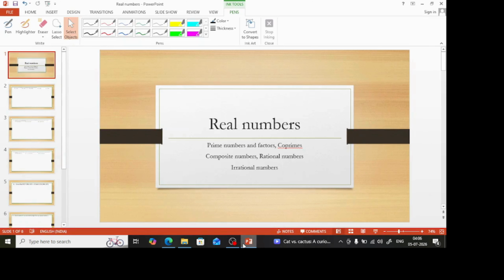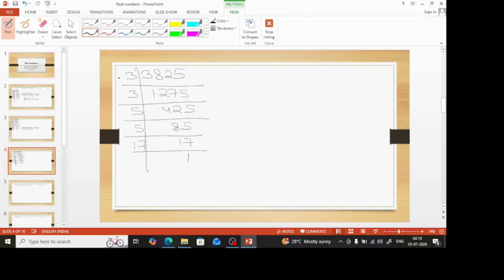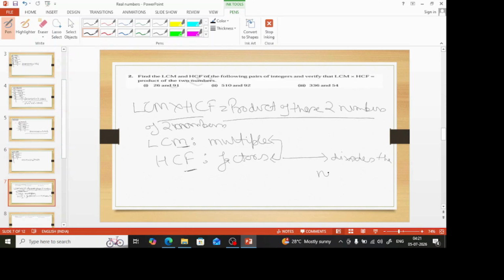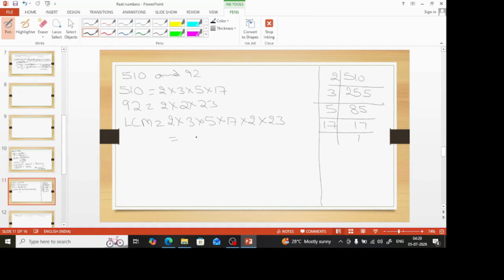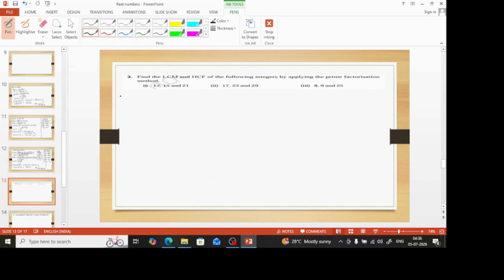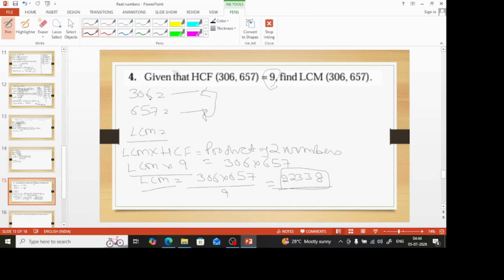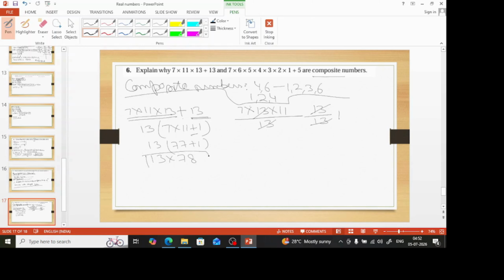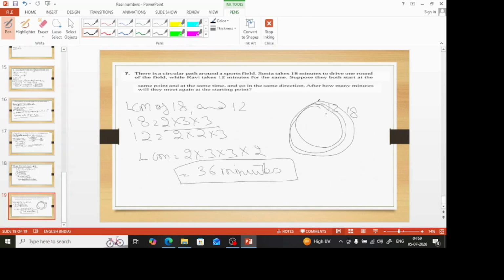Real Numbers Class 10 Tricks & Formulas | NCERT Chapter 1 | CBSE Class 10 | MPS by Sonu Sir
This channel is dedicated to helping Class 10 students understand every concept with clarity and confidence. Whether you're struggling with NCERT questions, complex problems, important exam questions, or tricky concepts, you'll find simple, step-by-step explanations here.

On this channel, you will get:

Complete NCERT solutions
Every NCERT problem explained in detail
Solutions to complex and challenging questions
Important CBSE exam questions and previous year questions
Chapter-wise practice sessions
Smart tricks and shortcuts for faster problem-solving
Tips and strategies to score excellent marks in the CBSE Class 10 board exam
Our goal is to make mathematics easy, interesting, and enjoyable for every student. No matter your current level, MPS (Math Problem Solving) by Sonu Sir will help you build a strong foundation and boost your confidence.

About Section
MPS (Math Problem Solving) by Sonu Sir is dedicated to helping CBSE Class 10 students excel in Mathematics.

✔ Complete NCERT solutions
✔ Every NCERT problem explained step by step
✔ Complex and tricky questions made easy

One-stop solution for scoring amazing marks in CBSE Class 10 Maths.

Learn with confidence. Solve with clarity. Score with excellence!

Concepts & Definitions
00:00 Introduction to Chapter 1: Real Numbers
00:09 Key Terms: Prime Numbers, Factors, Co-primes, and Composite Numbers
00:55 Definition of Prime Numbers (Divisibility Rules)
01:21 What are Factors? (With Examples)
13:30 Introduction to LCM and HCF
13:51 Important Formula: $LCM \times HCF = \text{Product of Two Numbers}$
14:41 Meaning of LCM (Least Common Multiple)
15:00 Meaning of HCF (Highest Common Factor)
43:15 Understanding Composite Numbers
00:22 Question 1: Express as product of prime factors
03:00 (i) 140
04:47 (ii) 156
06:38 (iii) 3825
09:44 (iv) 5005
12:14 (v) 7429
13:25 Question 2: Find LCM and HCF & Verify the Relation
16:23 (i) 26 and 91
20:25 (ii) 510 and 92
25:05 (iii) 336 and 54
30:00 Question 3: LCM and HCF of Three Numbers
30:31 (i) 12, 15, and 21
33:10 (ii) 17, 23, and 29
35:17 Question 4: Given HCF (306, 657) = 9, find LCM
39:12 Question 5: Check if $6^n$ can end with the digit 0
43:12 Question 6: Why are $(7 \times 11 \times 13 + 13)$ and others composite numbers?
49:22 Question 7: Word Problem (Sonia and Ravi meeting at the starting point)